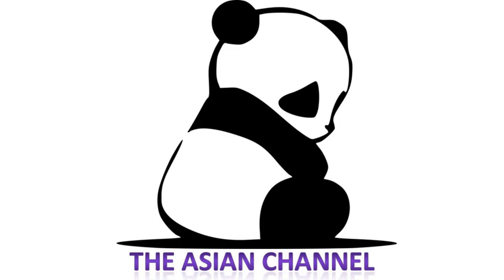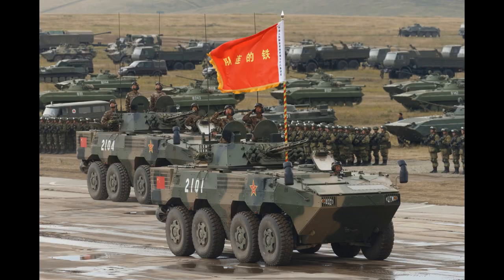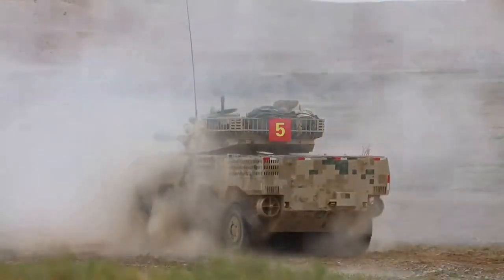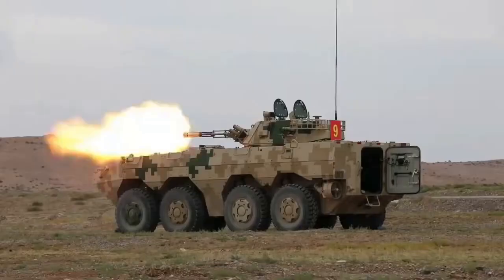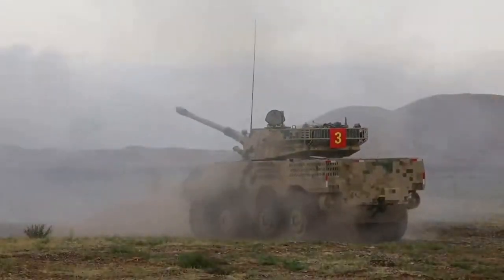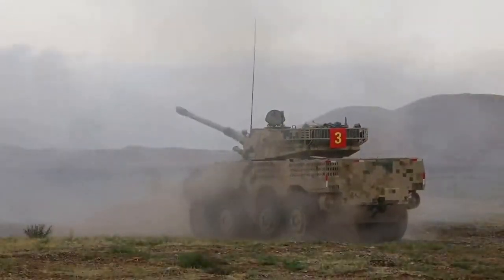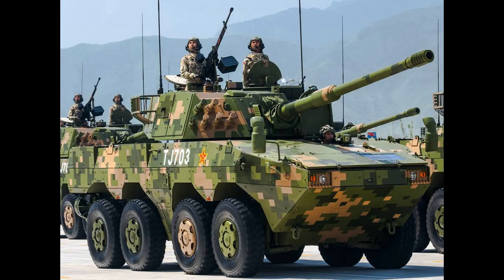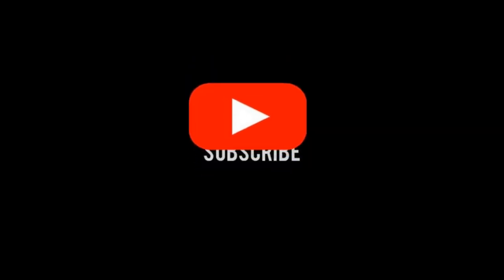ZBL-08 / Type 08 Armored Personal Carrier (APC) Overall Review | Most Versatile APC in the World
This video is part of my series of Overall Review, where I will highlight certain military equipment. I will provide basic insight on the overall capabilities of the featured equipment, explain the purpose for it's creation, a brief history on the development of the program. More importantly, I will Also provide my own Personal Thoughts,  Reaction, Analysis, Observation, Commentary and Criticism on the matter.

Video Source: Chinese Foreign Ministry, Norinco Press Release.

Fair Use: the Videos are used for visual presentation on my 100% Original reaction, commentary, criticism, and transformed the video into a totally different content with Educational value  as compliance to Youtube's community Guidelines.

I would Really Appreciate Any amount you will give me, regarding how small it is, It would really Help my channel grown and help me to fund it and improve better. Thank you so Much Everyone